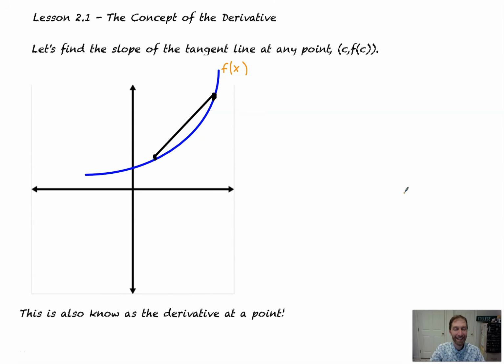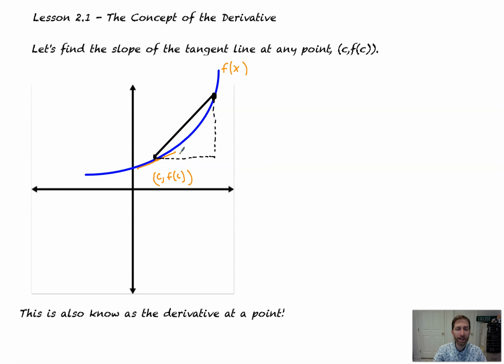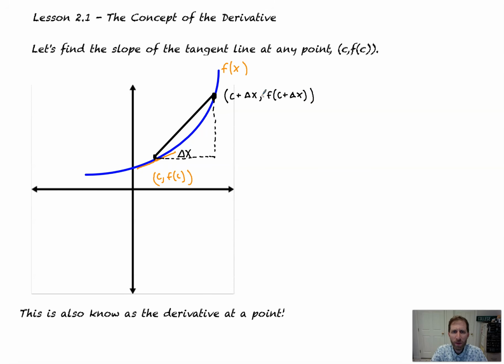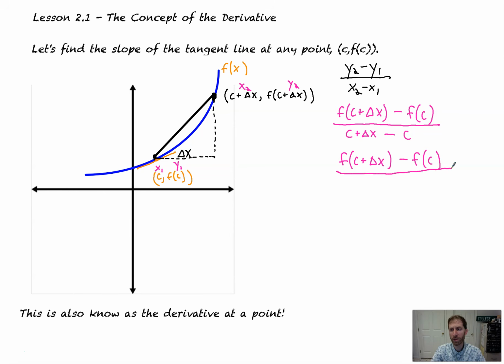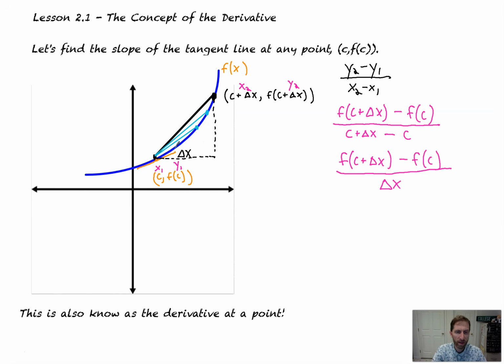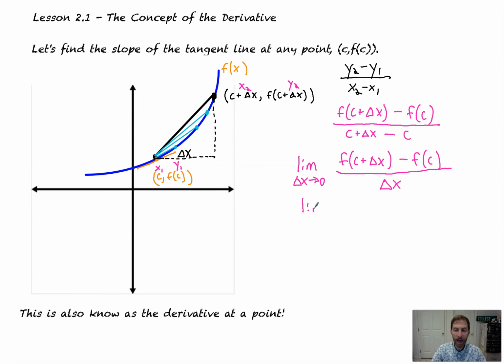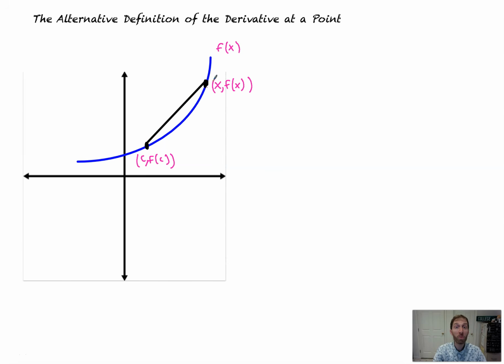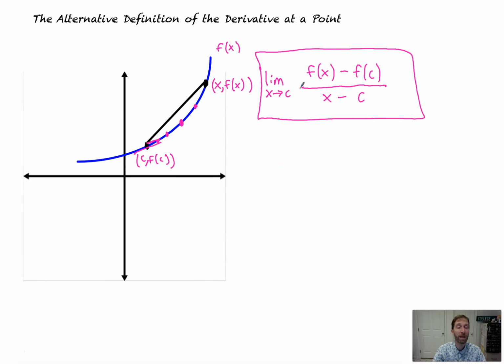Limit Definition of the Derivative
This Math Help Video Tutorial is all about why the limit of the difference quotient makes sense.  Explanation of the alternative definition of the derivative.  This is the concept behind the derivative.  How the slope of the tangent line works with limits.